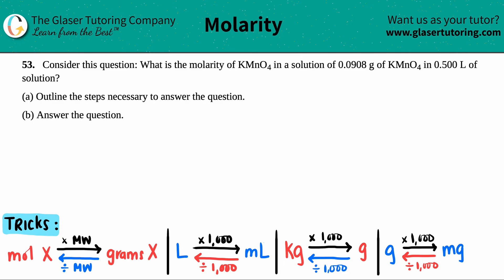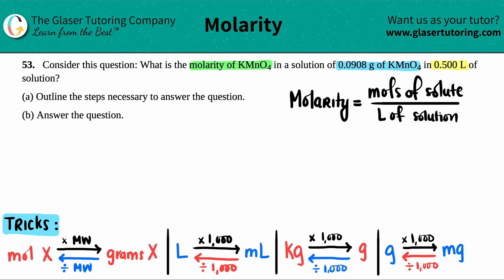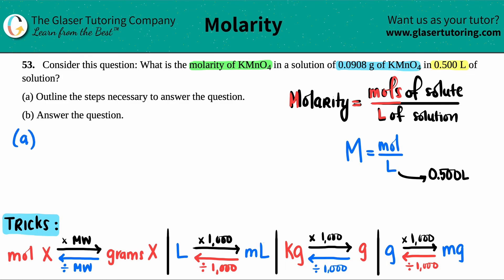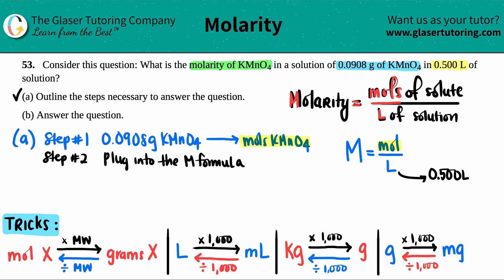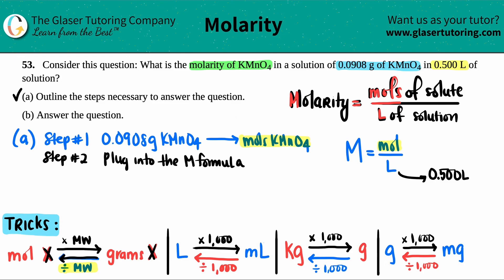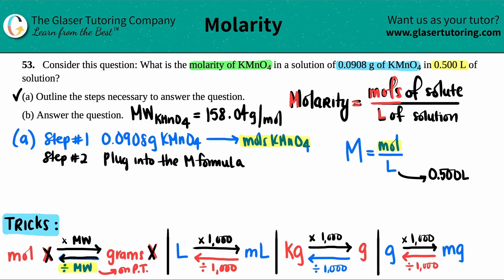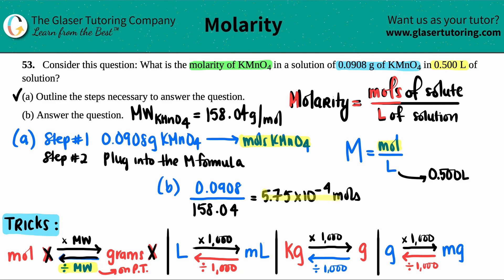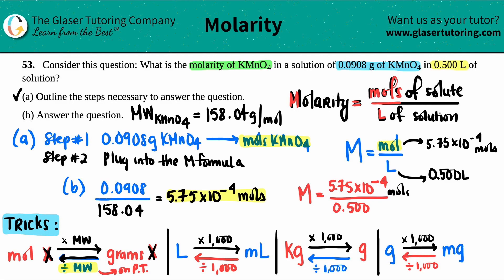3.53 | What is the molarity of KMnO4 in a solution of 0.0908 g of KMnO4 in 0.500 L of solution?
Consider this question: What is the molarity of KMnO4 in a solution of 0.0908 g of KMnO4 in 0.500 L of solution?